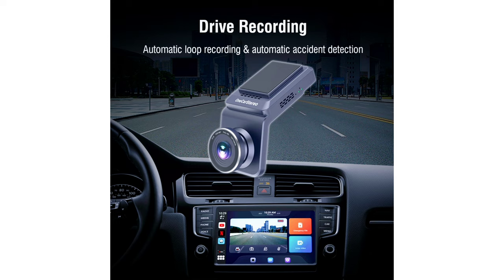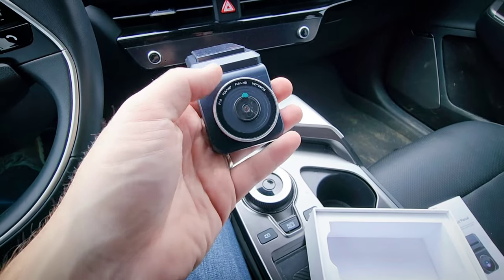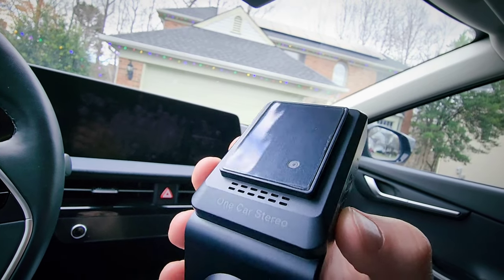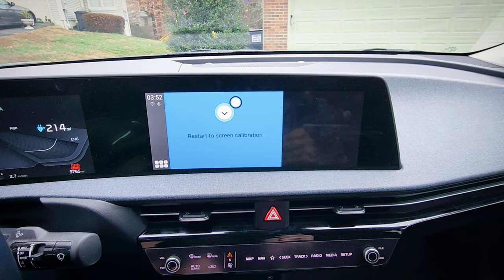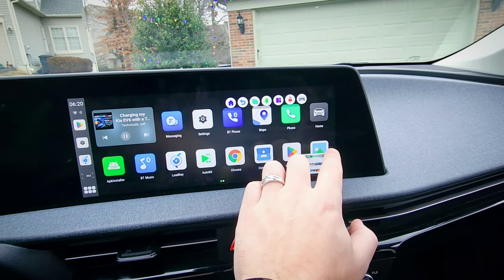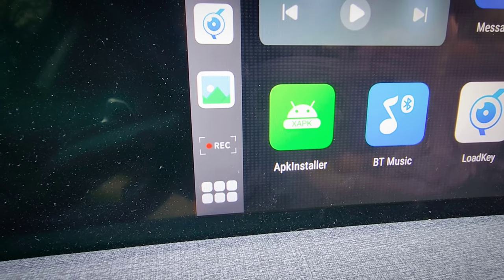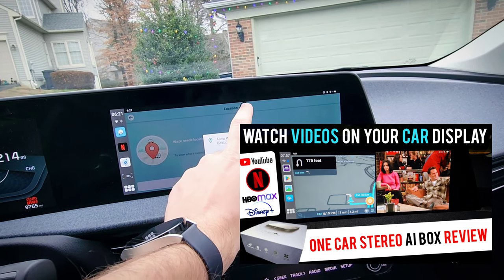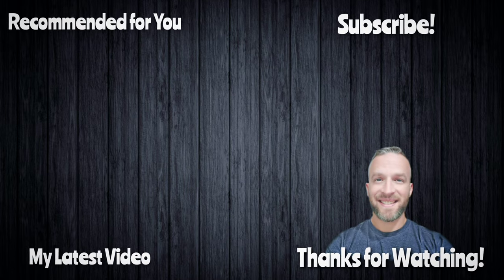Dash Cam & Android Media Box for Your Car! Watch Videos and Add Wireless Android Auto & Carplay! 😀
Setup and review of the All in One Media Android AI Box and Dash Cam from One Car Stereo with my 2022 Kia EV6. This device adds a full featured Dash Cam to the vehicle, plus wireless Android Auto and Apple Carplay functionality to vehicles that only allow wired connections, like my Kia EV6. It also gives vehicles like the Kia EV6 a full Android operating system and access to the Google Play Store right on the vehicle's touchscreen display using the Carplay AI Box functionality. You can watch videos from various multimedia apps like Netflix, HBO Max, Disney Plus, YouTube, etc right on the vehicle's display. This is very convenient for EVs like the Kia EV6 because you can watch videos while charging. You can also use a variety of apps from the Play Store. Everything feels very high quality and the USB connection is very tight so there shouldn't be issues with the connection. The Dash Cam works great with a wide field of view and 1080p resolution. One Car Stereo includes cables and a trim tool for a nice installation, along with a micro SD card to hold the videos. Overall I'm very pleased with it. Let me know your thoughts and if you have any questions. 😃

Topics Covered:

watch videos on your car display wireless android auto apple carplay dash cam
dash cam plus media box
watch videos in car
watch movies in car
hbo in car
youtube in car
netflix in car
disney plus in car
kia ev6
ev6

0:00 Into
0:18 Overview
0:50 Unboxing
3:40 Setup
6:21 Dash Cam
8:29 App Store
12:59 Purchase Info